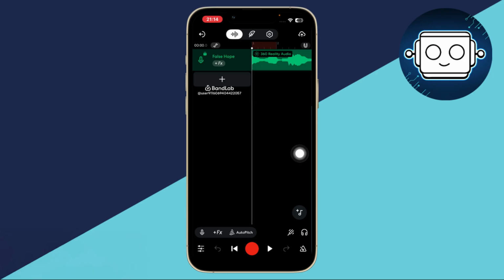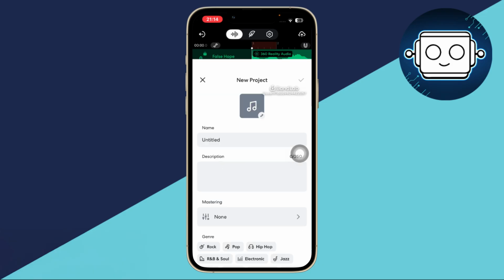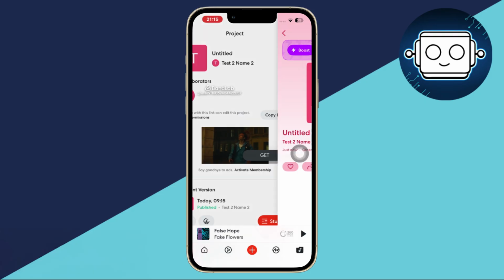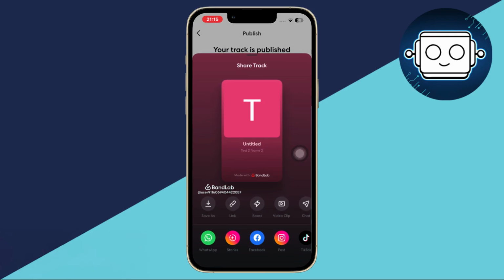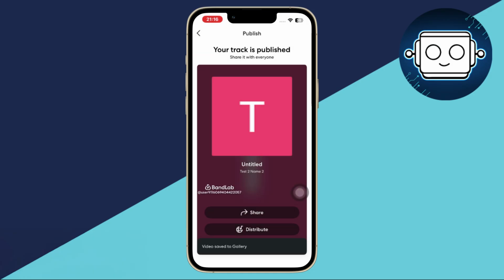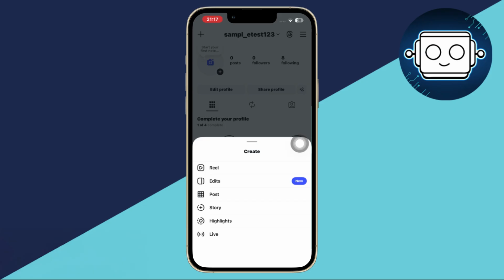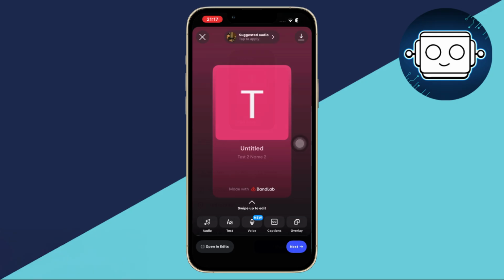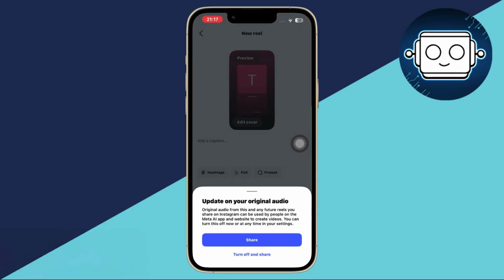How To Put Bandlab Music On Youtube Or Instagram (Updated 2026)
Learn how to put BandLab music on YouTube or Instagram with easy step-by-step methods in 2026.
Discover how to export, edit, and upload your tracks without losing quality.
Perfect for beginners who want to share music on social media platforms.
Start promoting your songs and grow your audience today.